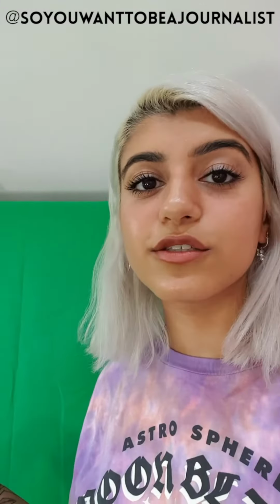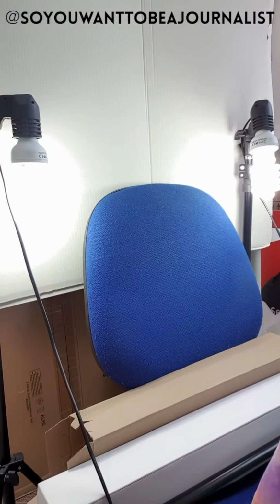How to set up and create content with a DIY green screen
How to set up a DIY filming set up with a phone camera and green screen.